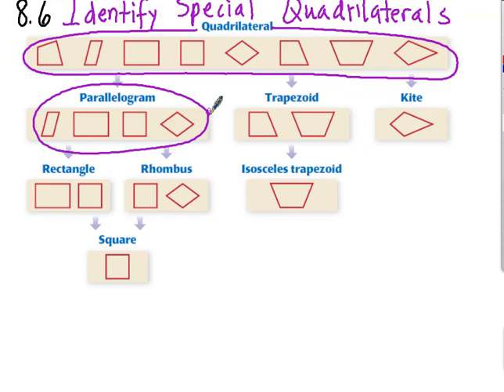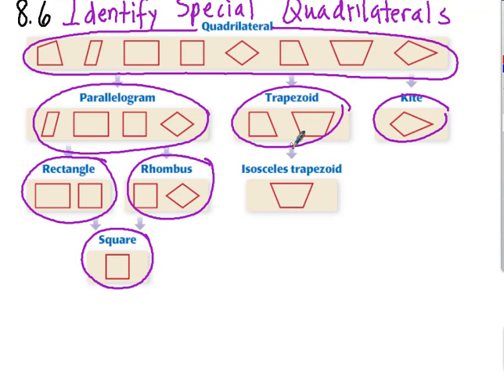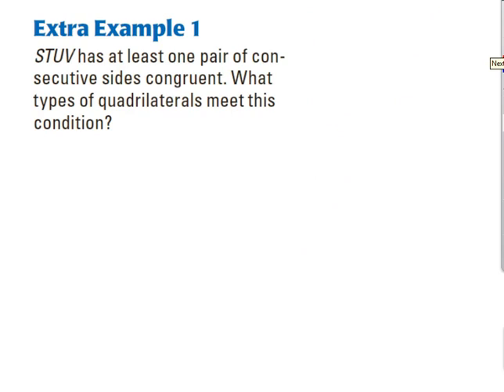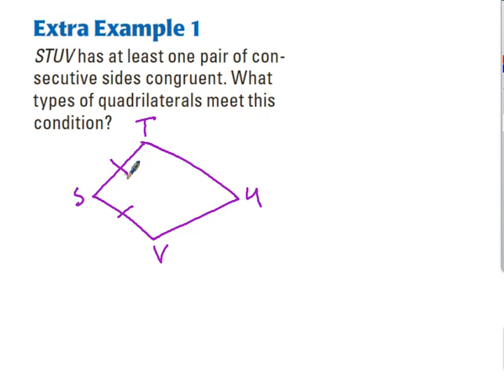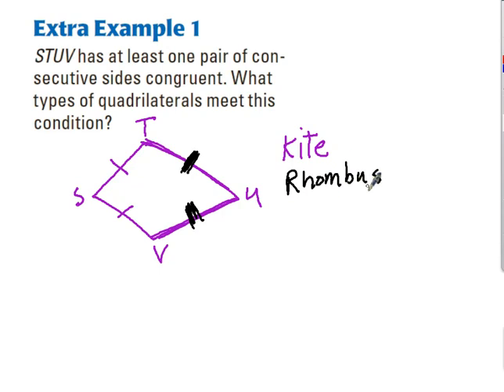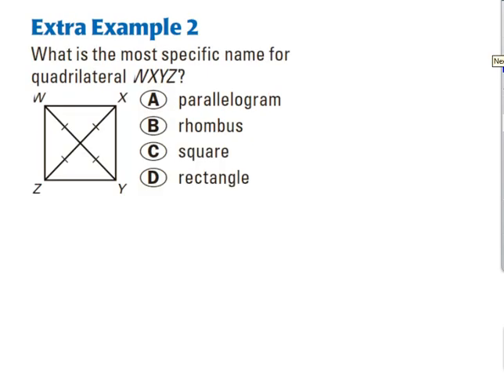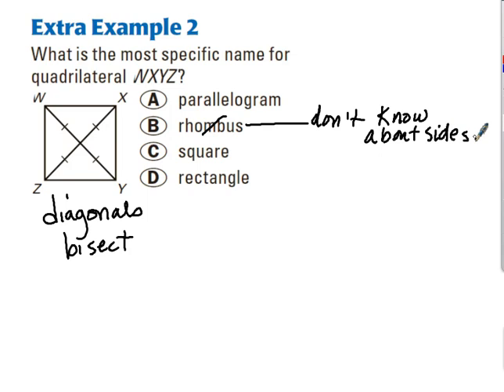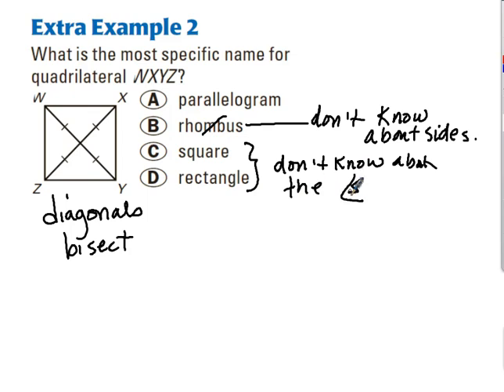8 6 Identify Quadrilaterals